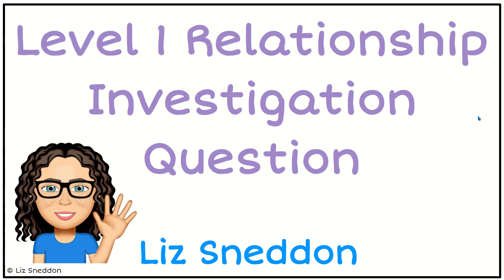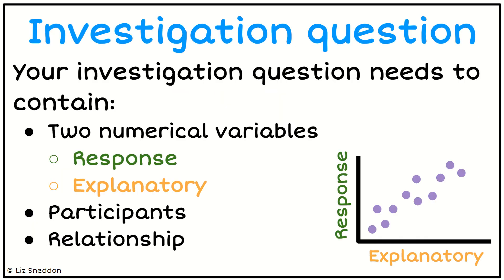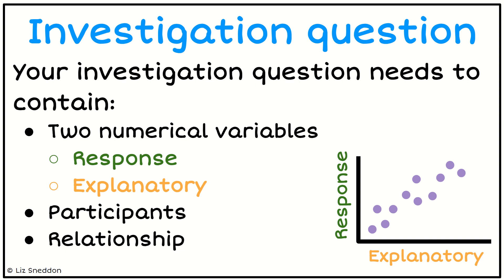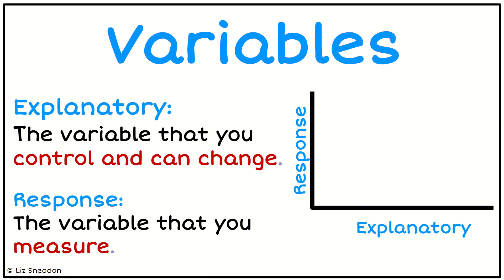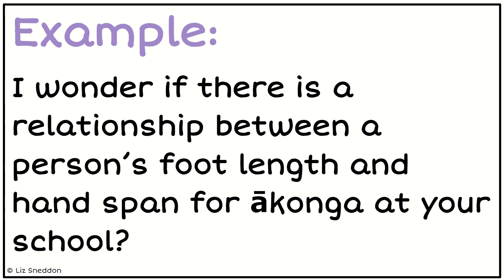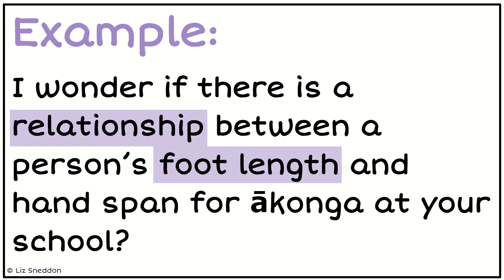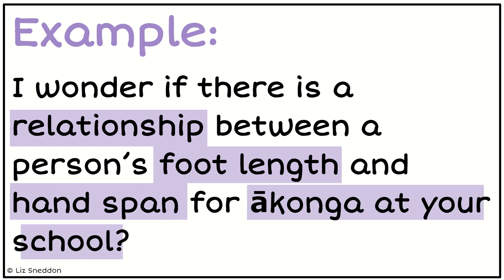Relationship Inv Problem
Writing an investigation question for a relationship investigation.